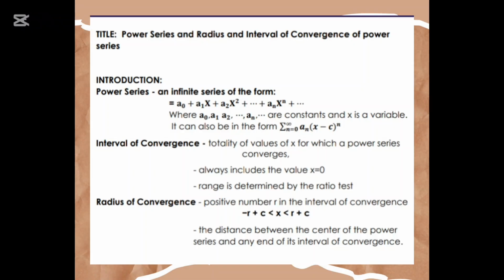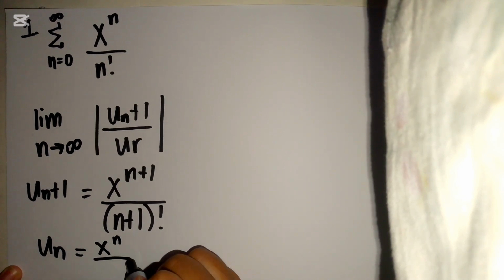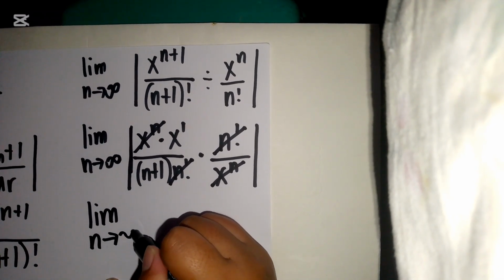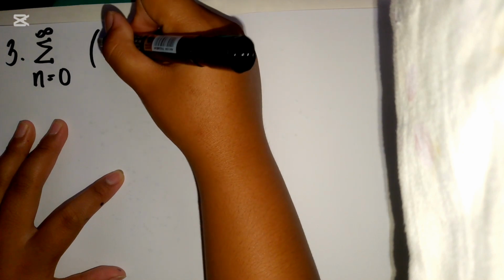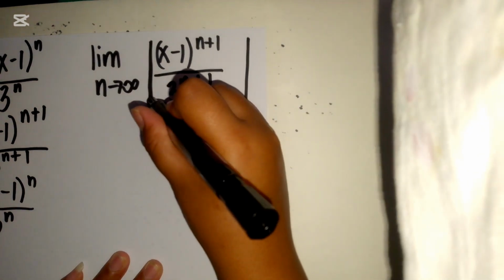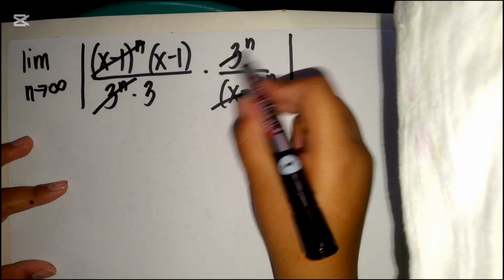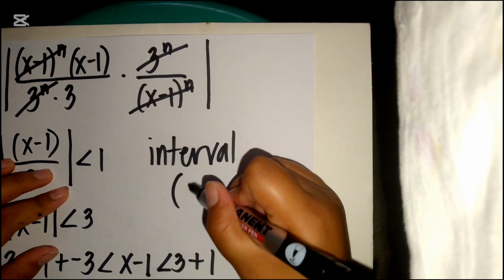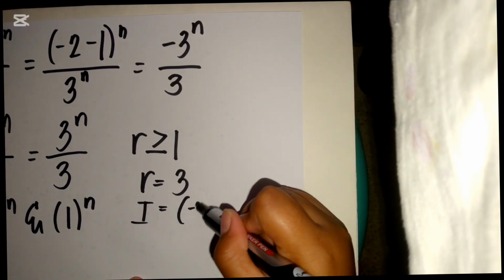Power Series: Radius, Center, and Interval of Convergence - Hernandez, Zia Jane D.